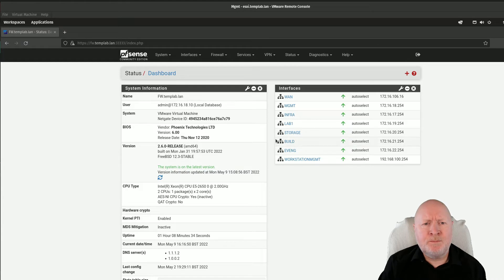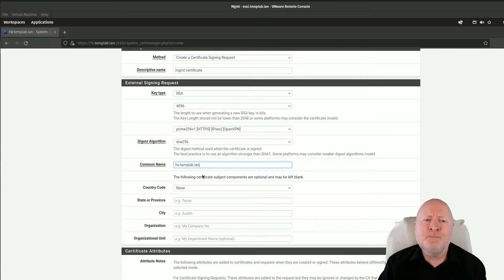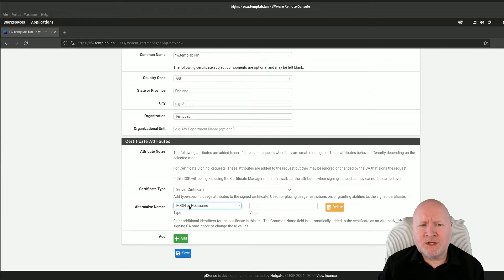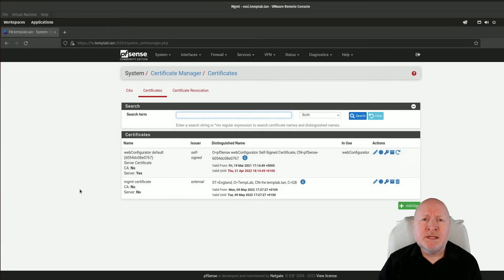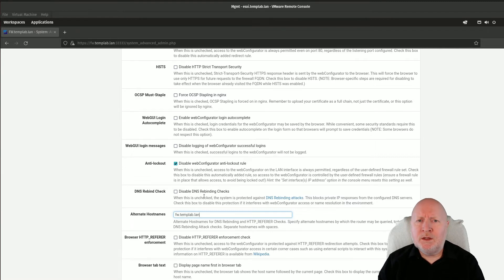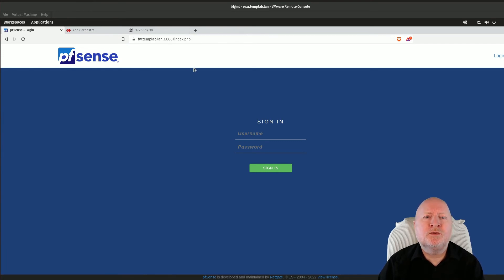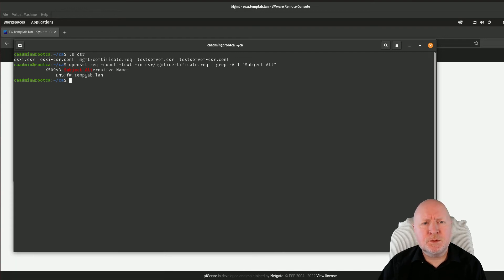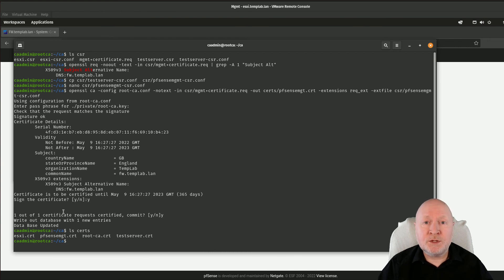pfSense - How install an SSL/TLS Certificate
In this video we show you how to install an SSL/TLS certificate in pfSense

First, we cover how to create a certificate signing request (CSR)

Then how to export that so a certificate authority (CA) can create a signed SSL/TLS certificate for your pfSense firewall

Next, we cover how to import the certificate and how to re-configure pfSense to use it

As an added extra, we show how you can create and sign an SSL/TLS certificate using an OpenSSL CA

Chapters
00:00 Intro
00:41 Create CSR
06:36 Export CSR
07:38 Import Certificate
09:06 Apply Certificate
11:22 Summary
13:37 Create Certificate Using OpenSSL

Credits
LoveLife | Instrumental Prod. Blue Mango | EQMUSEQ.COM by Don Da Vinci

pfsense ssl certificate,ssl certificate pfsense,pfsense tls certificate,tsl certificate pfsense,how to install an ssl certificate on pfsense,how to install a tls certificate on pfsense,pfsense,ssl